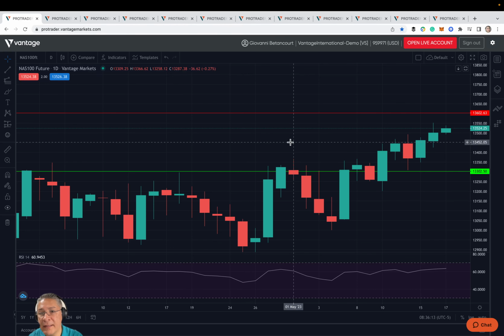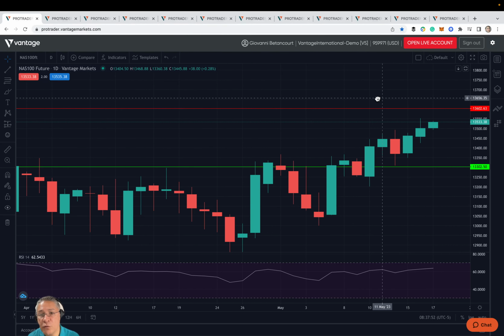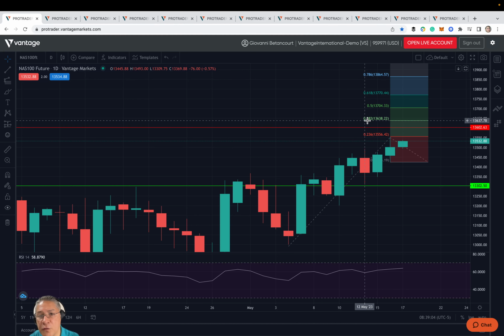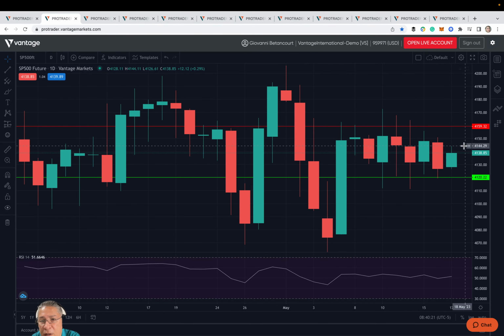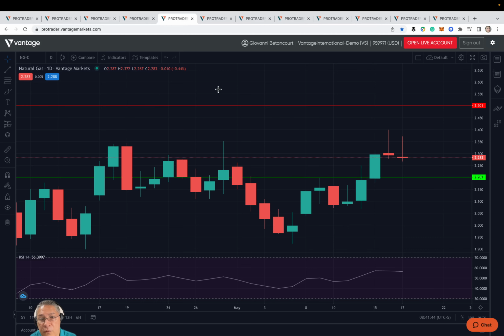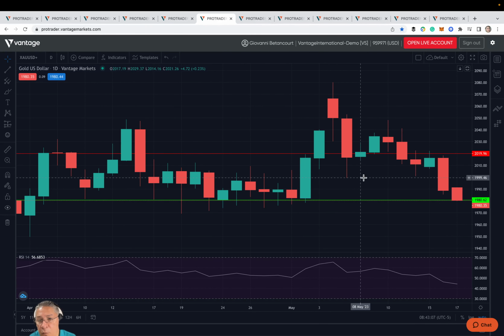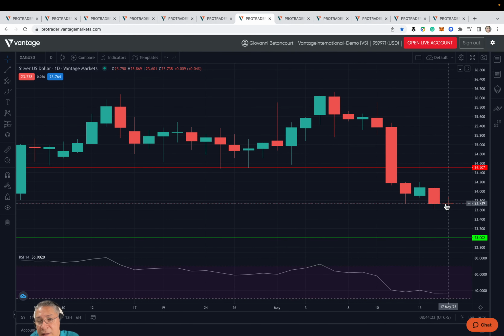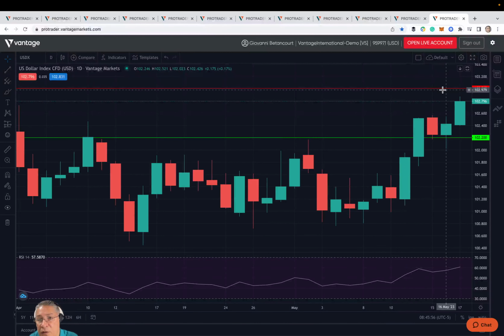17/05/2023 | Market Analysis | Pre-Market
FREE webinar